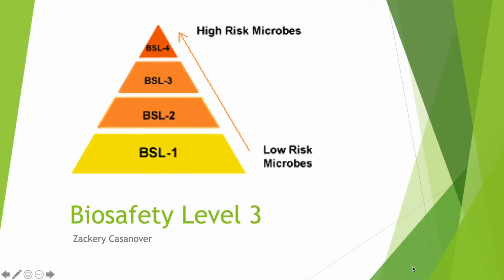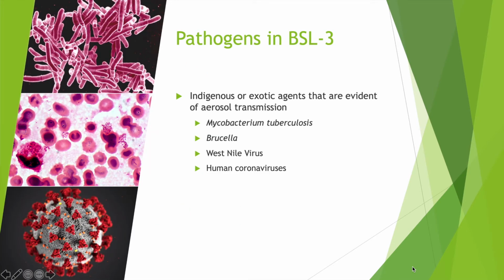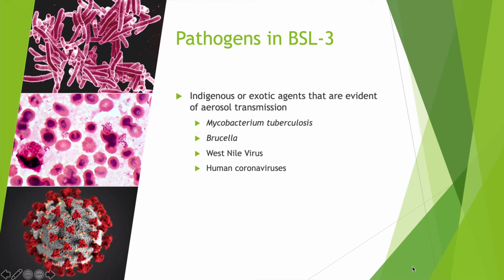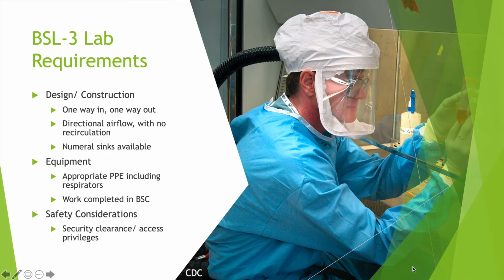Biosafety Level 3